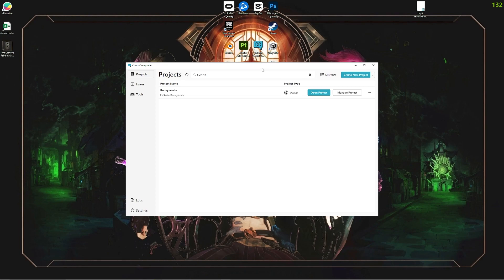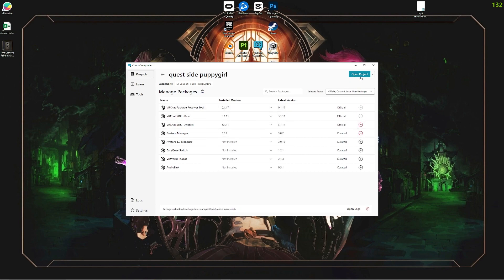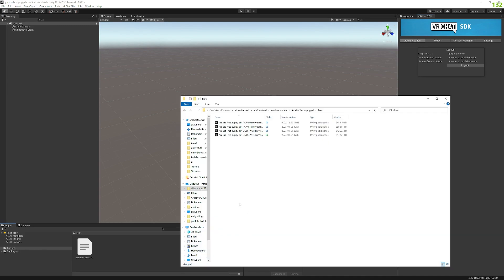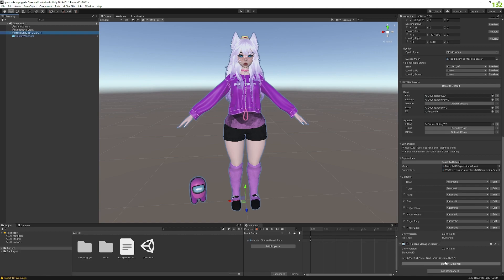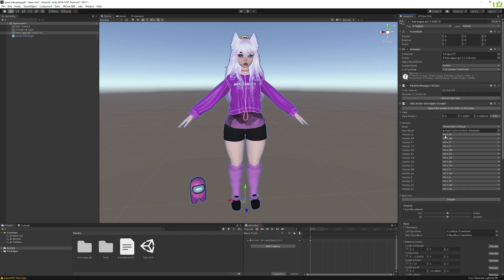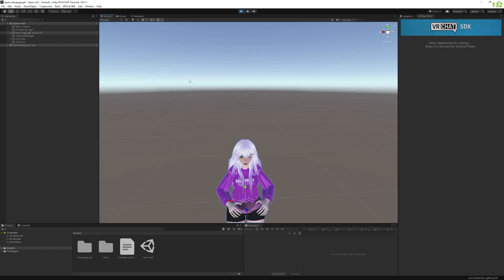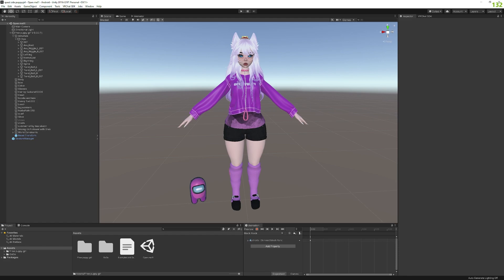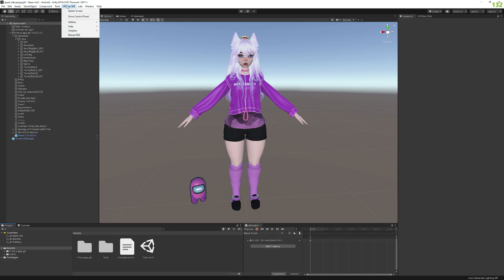How To Upload Quest Side Of Ur Avatar An Actual Tutorial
In this video I will show you how to upload the quest side of an avatar for your PC avatar, now keep in mind that this video will now show you how to make ur PC avatar into a quest avatar, it will only show you the steps on how to upload the quest avatar you already have so that it links with your PC version,
This video will show you how to upload the quest side of an avatar
what a blueprint is on your avatar and what it does.
how to fix prefab error when uploading your avatar.